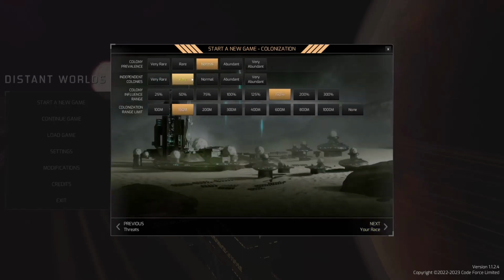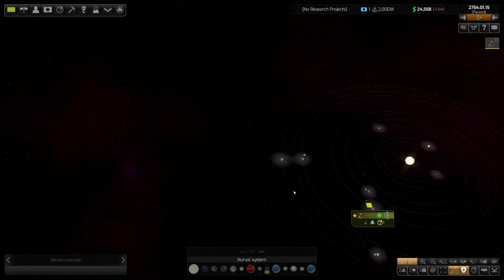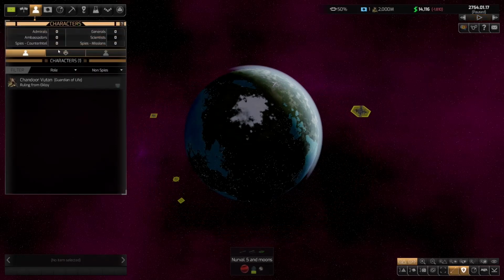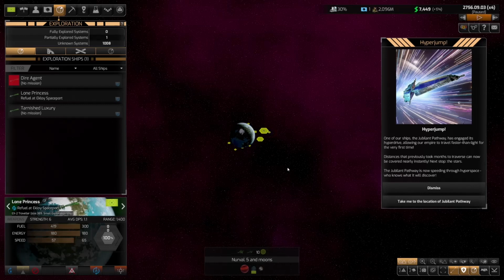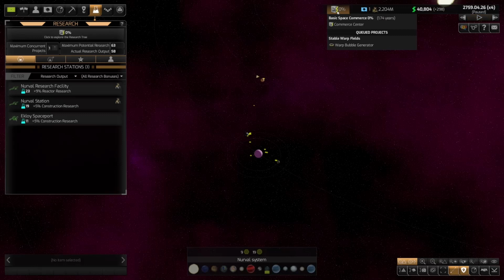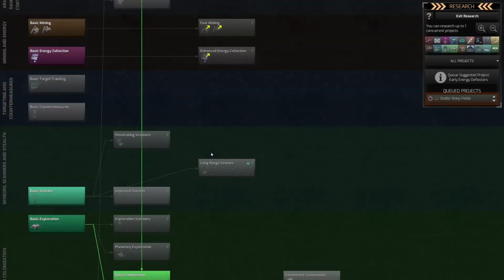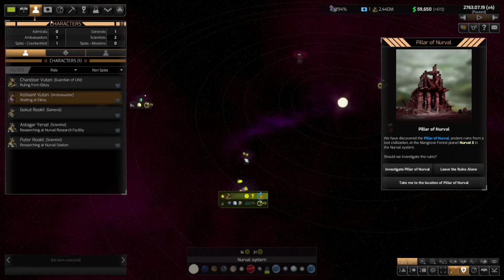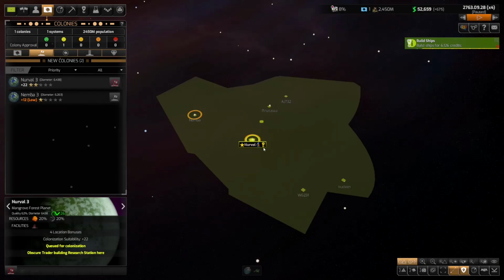Distant Worlds 2 - Ikkuro - 01 - A new Try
After learning alot of from the last try, i decided to restart as i failed alot of things.

Lets play some Distant Worlds 2